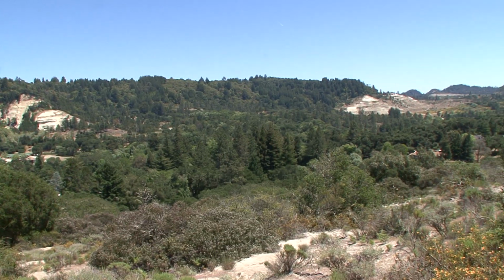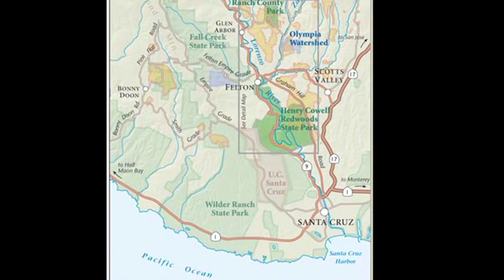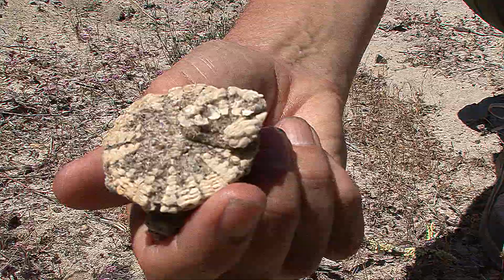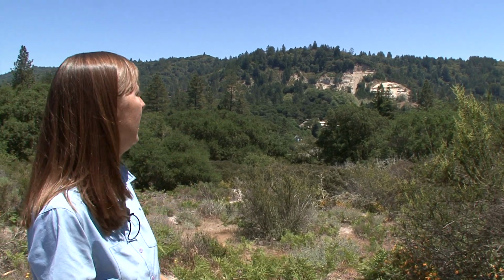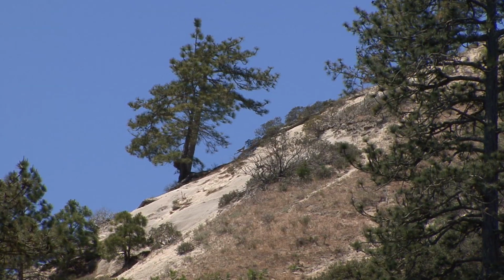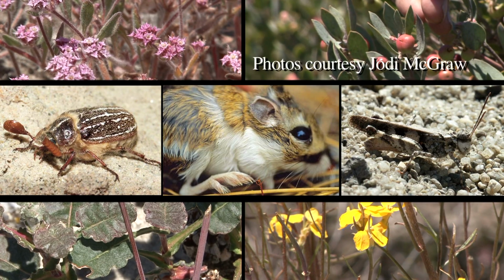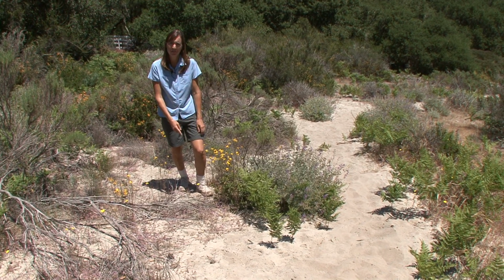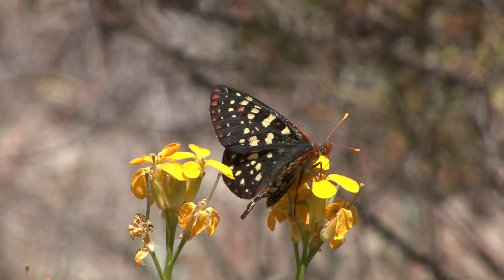Santa Cruz Sandhills